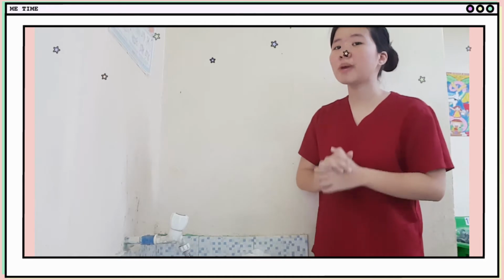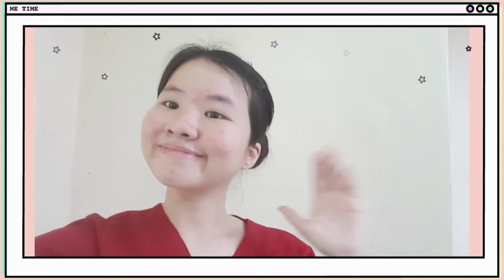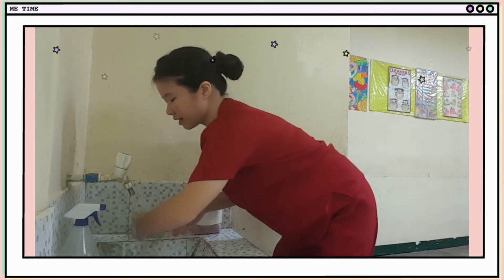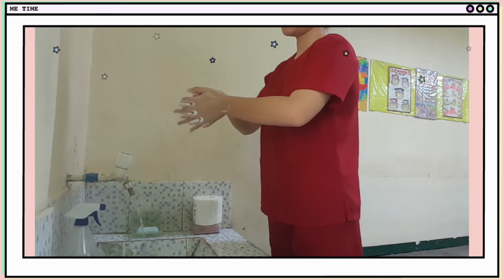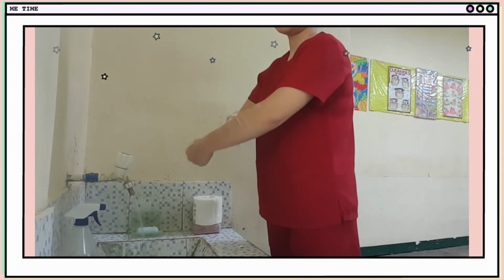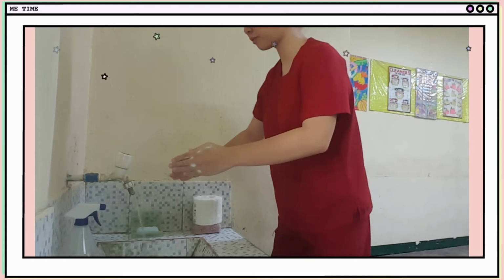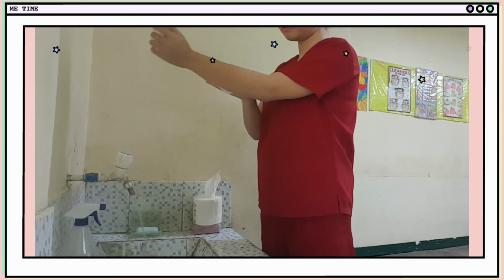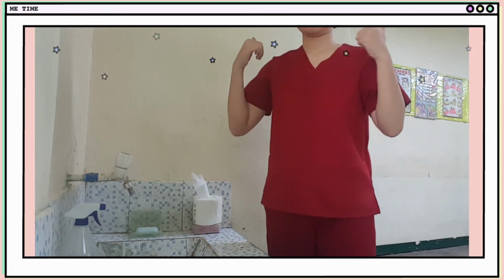Return Demonstration on Hand Washing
"A clean hand is a caring hand"

The video content has been made available for informational and educational purposes only. The video content is not intended to be substitute for professional medical advice, diagnosis, treatment. Always seek the advice of your physician or other qualified health provider. Never disregard professional medical advice or delay in seeking it because of something you have read or seen on the site.

Special thanks to jezelle and jam for helping me in this video.